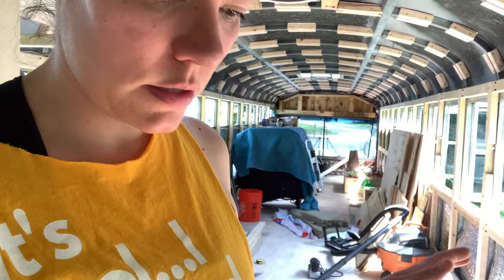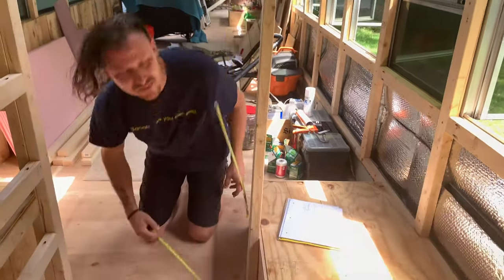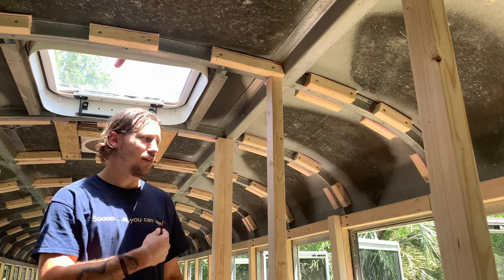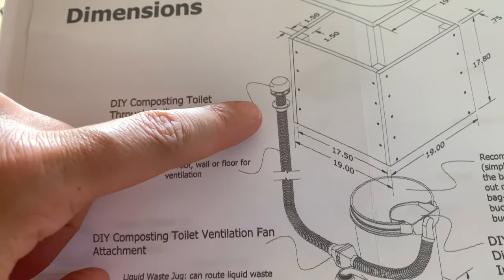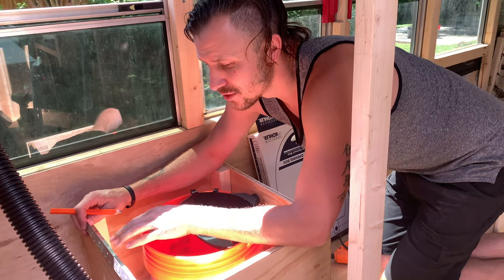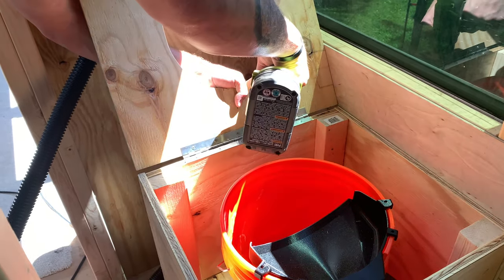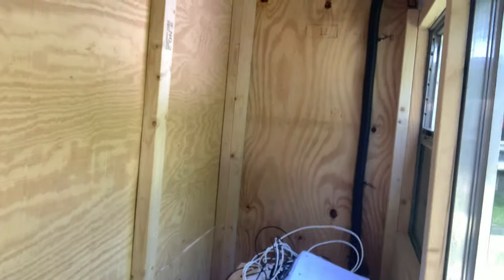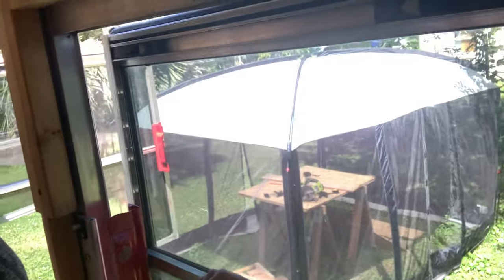DIY Composting Toilet Bathroom Bus Build-School Bus Conversion - SKOOLIE Video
DIY Composting toilet in the bathroom of our bus build.

We knew we wanted to do a DIY composting toilet in our bus build from the beginning. Forking over $1k for a toilet felt a bit insane.

NO JUDGEMENT, just absolutely NOT in our bus build budget.

As always, reach out with any questions, we are always happy to help!

We are a family of 5, converting an old military bus into our full-time home. Follow along on our journey - we are so glad you're here!!!

Our bus is a 2009 IC RE 300.  🚌